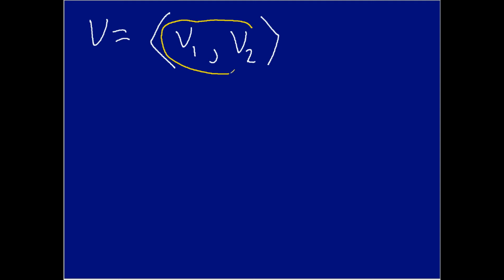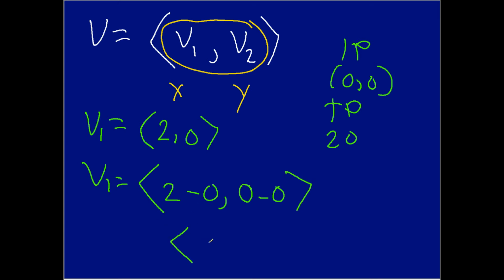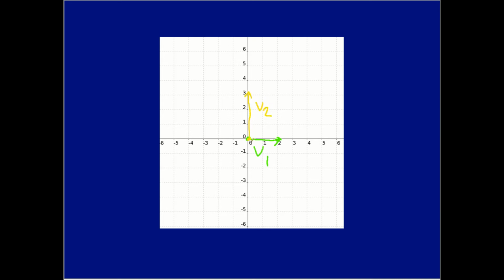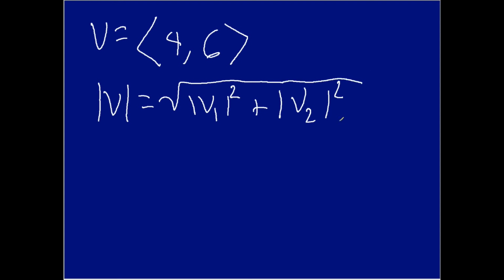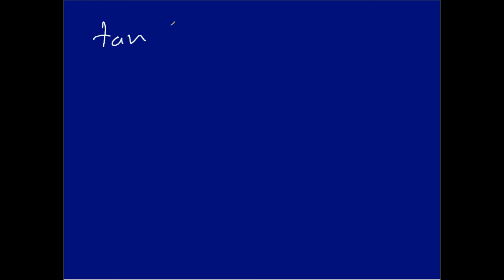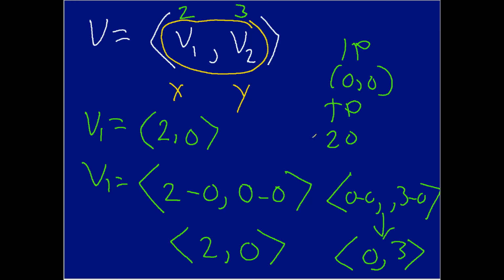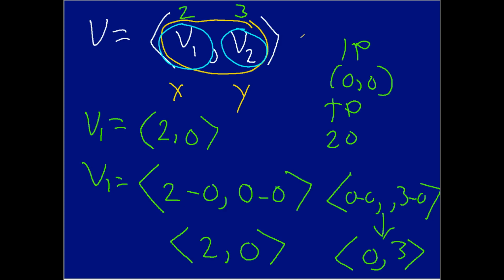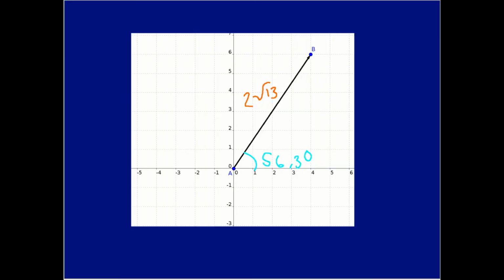Vector Component Form